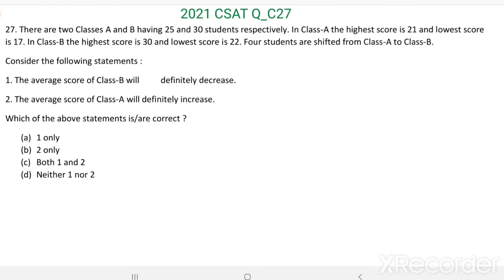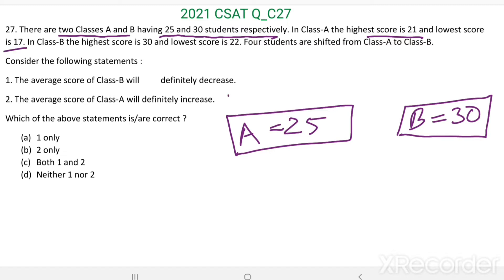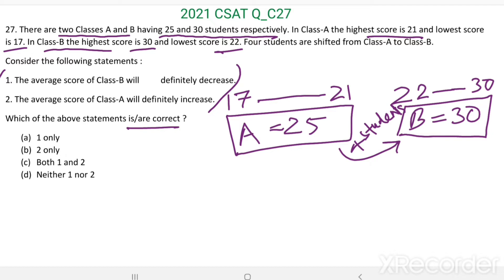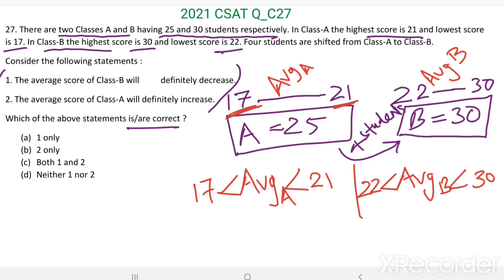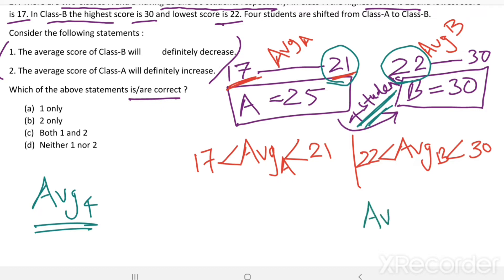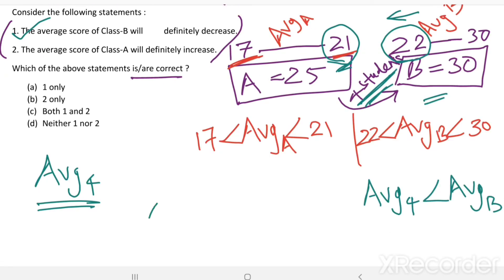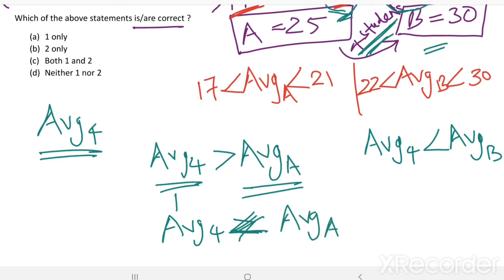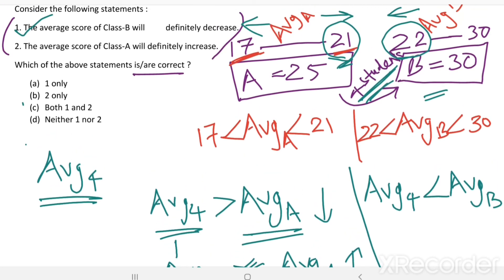2021_IAS_Qn27. There are two Classes A and B having 25 and 30 students respectively. In ......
There are two Classes A and B having 25 and 30 students respectively. In Class-A the highest score is 21 and lowest score is 17. In Class-B the highest score is 30 and lowest score is 22. Four students are shifted from Class-A to Class-B.
Consider the following statements :
1. The average score of Class-B will                definitely decrease.
2. The average score of Class-A will definitely increase.